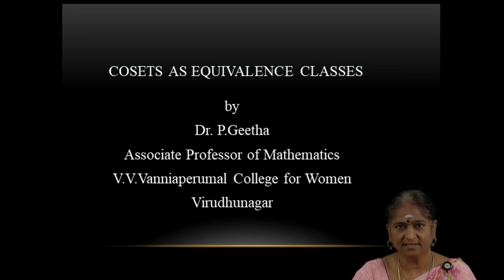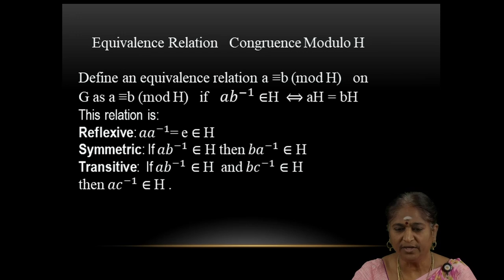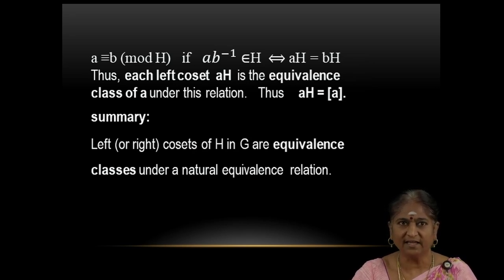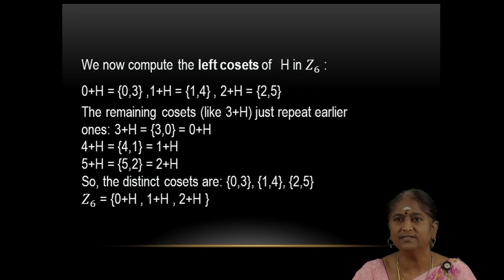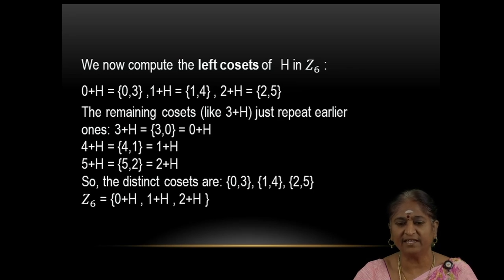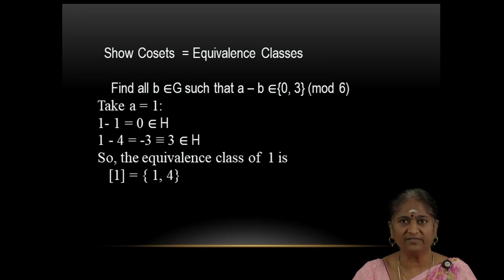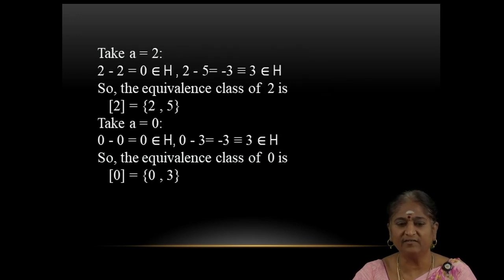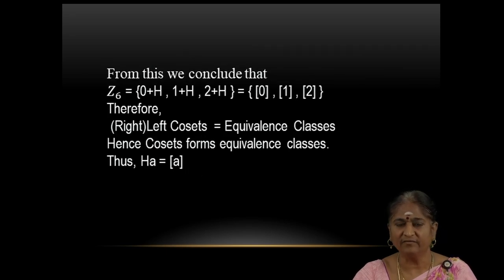Cosets as Equivalence Classes